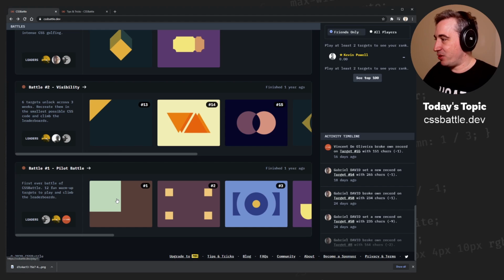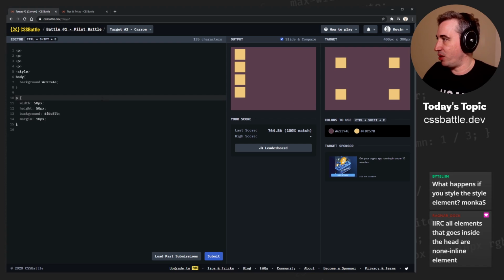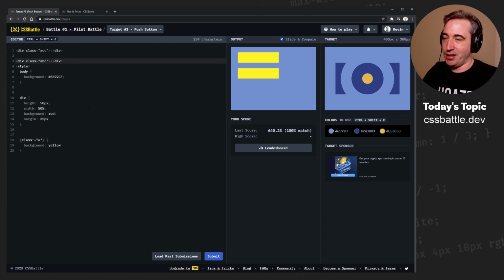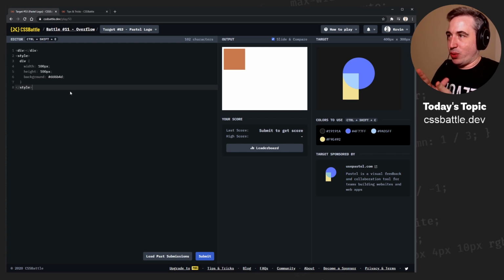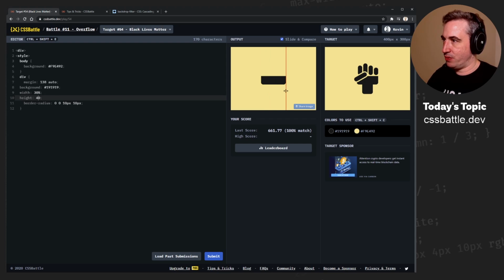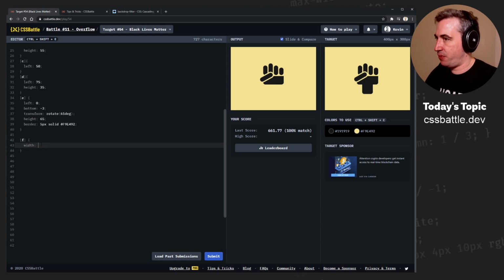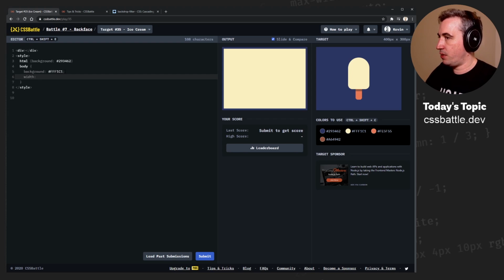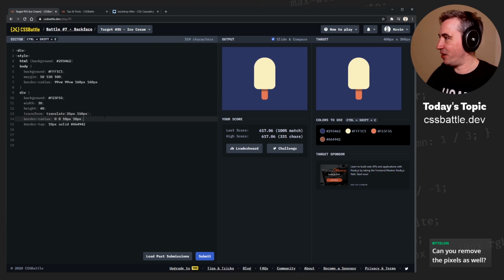Pushing the limits of HTML & CSS